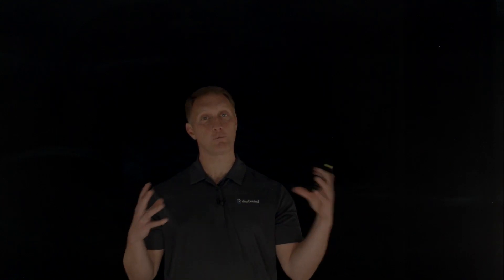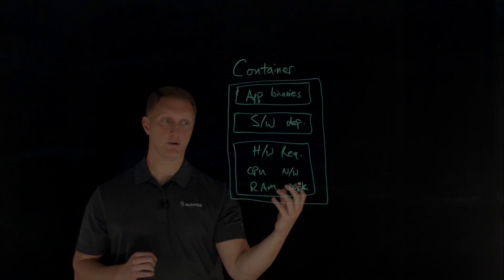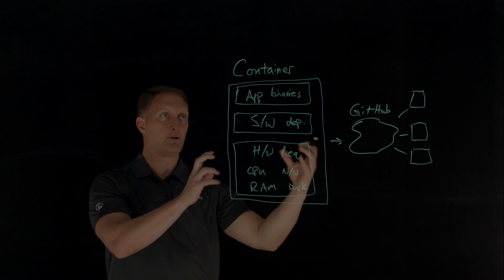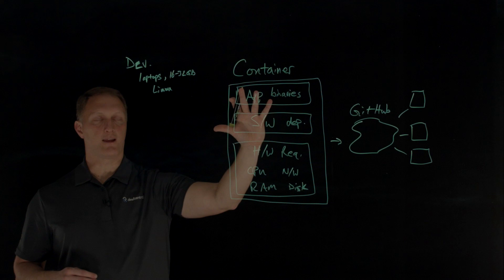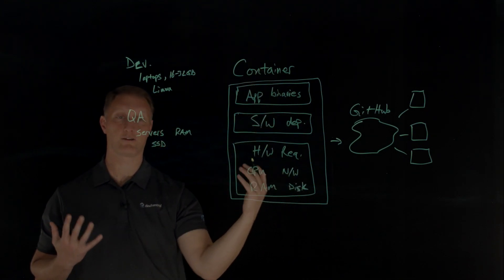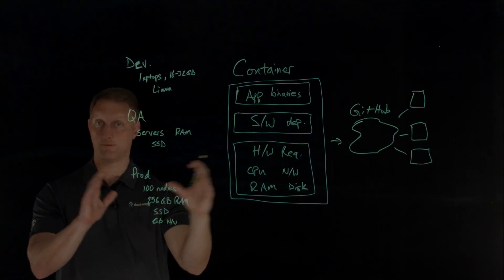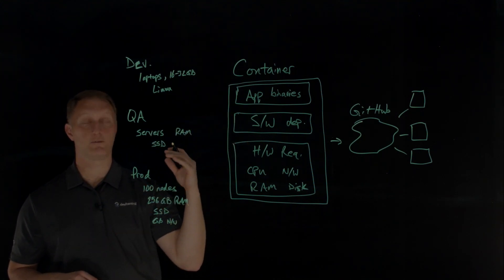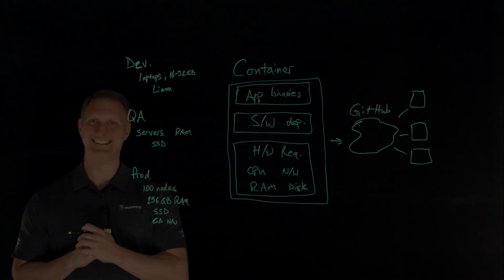What is a Container?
In this video, John Wagnon from DevCentral explains the concept of containers within the context of modern application development. He discusses what containers are, their significance in software deployment, and how they facilitate a more efficient development process. This overview is essential for understanding the role of containers in contemporary technology.